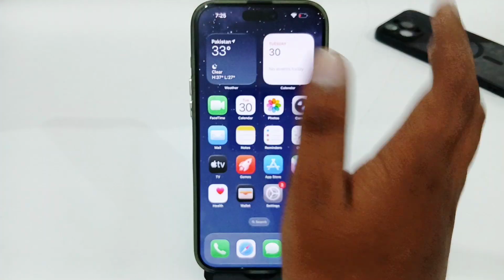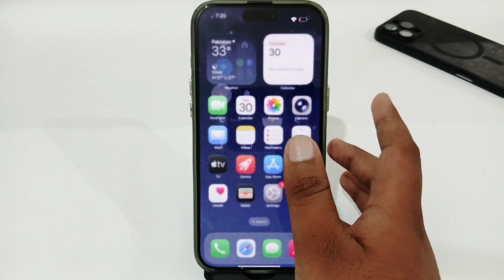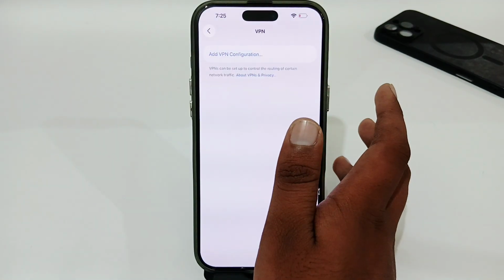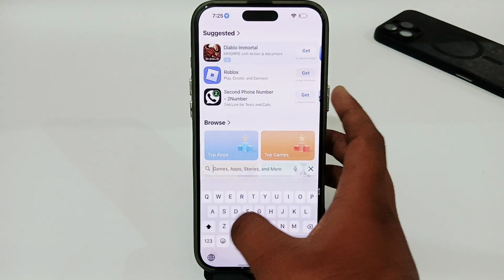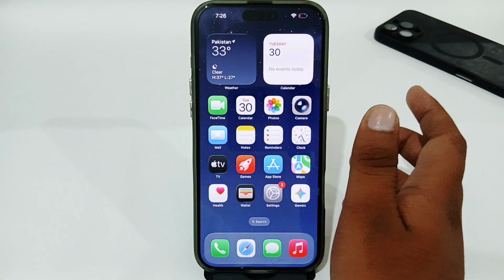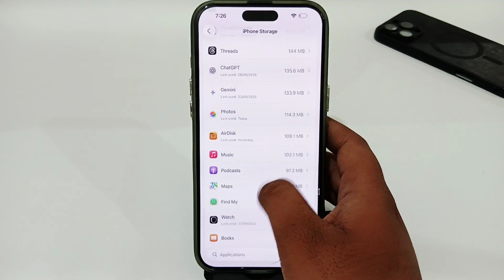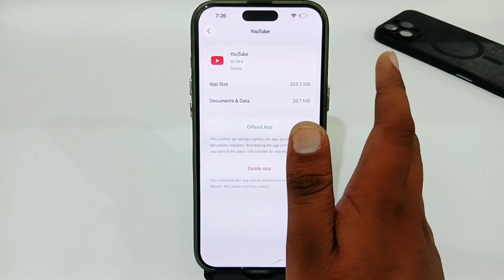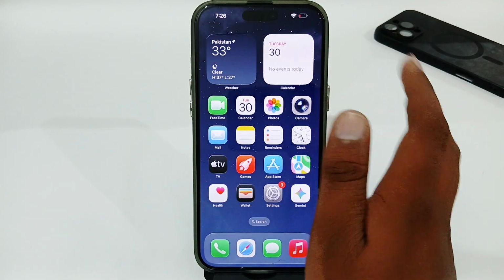How to Fix YouTube Video Not Playing or Stuck on Black Screen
🔹 Video Description Template:

Are you seeing a black screen or videos not playing on YouTube?
This common problem can happen on iPhone, Android, or desktop, and it’s usually caused by app glitches, internet issues, or outdated software.

In this video, I’ll show you easy fixes to get your YouTube videos playing again without the black screen.

🛠️ Fixes Covered:
0:00 – Intro
0:30 – Check Internet Connection
0:55 – Restart YouTube App & Device
1:20 – Clear YouTube App Cache & Data (Android)
1:50 – Update YouTube App to Latest Version
2:20 – Disable VPN or Proxy
2:45 – Check Device Software Update
3:10 – Try Different Browser or YouTube Web Version
3:40 – Adjust Video Quality Settings

🔹 Extra Tips to Mention:

Sometimes the black screen is caused by hardware acceleration issues (especially on desktops).

Clearing cache and data fixes corrupted files in the app.

Switching between Wi-Fi and mobile data can help pinpoint connection issues.

Try watching videos on YouTube’s website if the app is causing issues.

Want help with a video script, YouTube Shorts version, or thumbnail ideas?